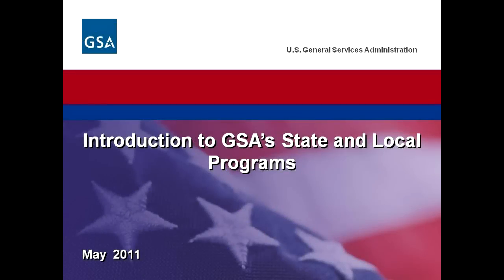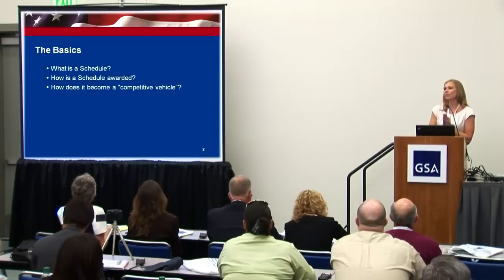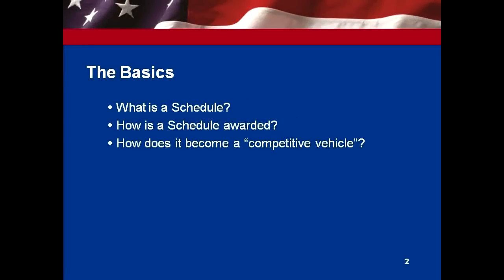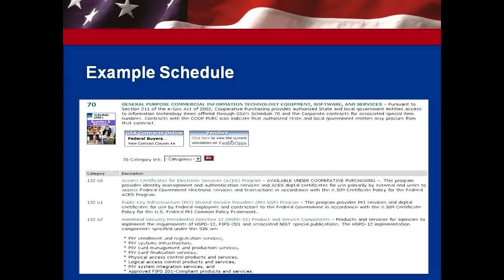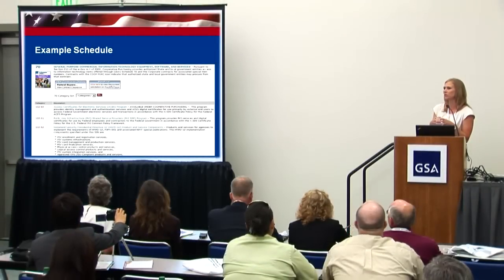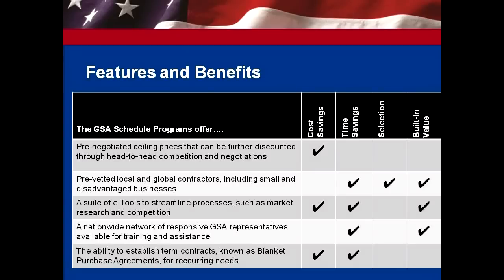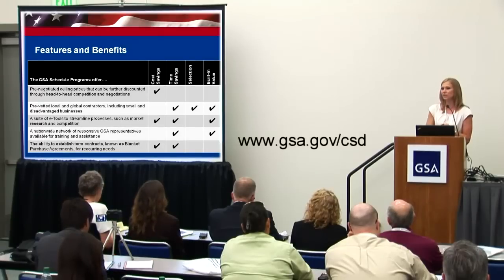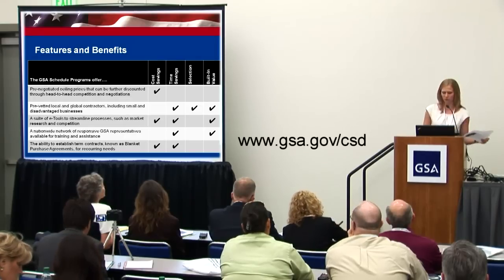Say Hello To GSA's Seven Acquisition Programs for State & Local Government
This video highlights the seven acquisition programs offered by GSA for State and Local Government to purchase products and services. #1 in series.